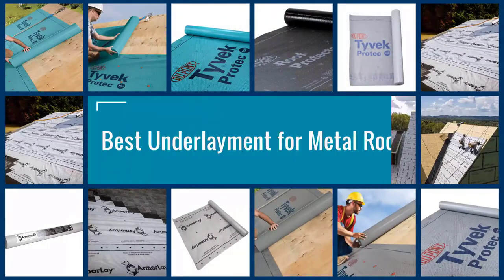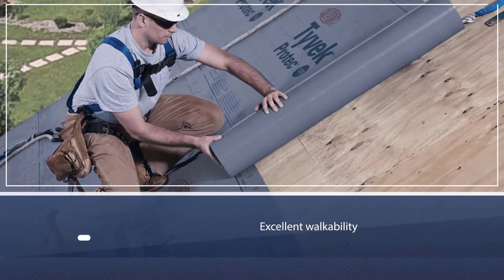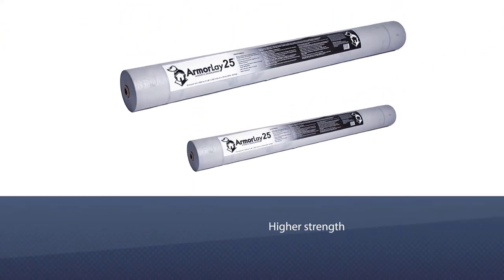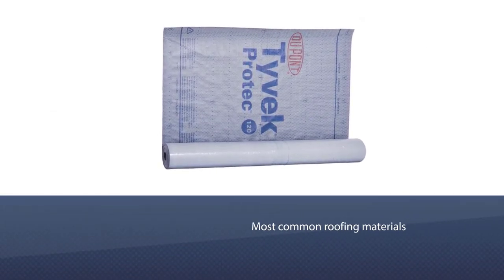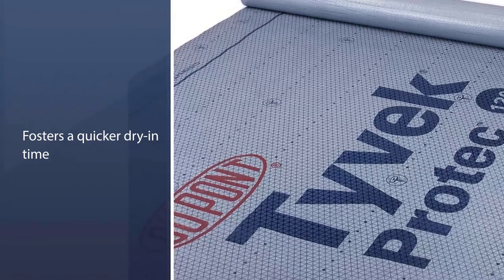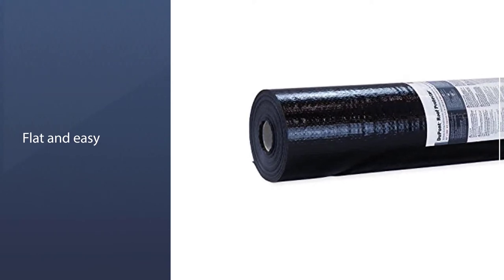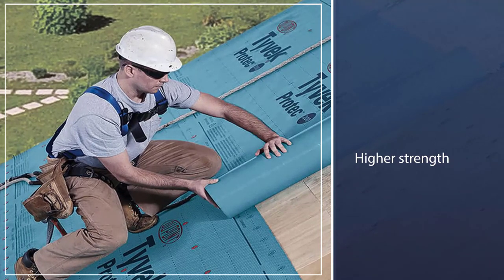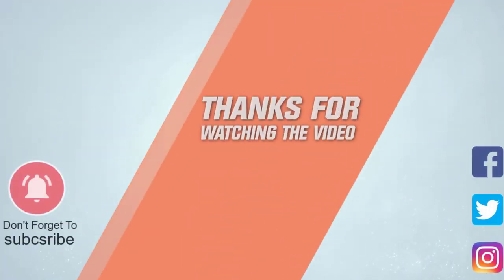Top 5 Best Underlayment for Metal Roof [Review] - Roof Protector Underlayment Roll [2024]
Best Underlayment for Metal Roof featured in this Video:
NO. 1. Tyvek Protec 120 Roof Underlayment
NO. 2. ArmorLay 25 Synthetic Roof
NO. 3. Tyvek Protec 120 Roof Underlayment
NO. 4. Roof Protector Underlayment Roll
NO. 5. Tyvek Protec 200 Roof Underlayment Roll

🕝Timestamps🕝
0:00 -Introduction
0:12 -Tyvek Protec 120 Roof Underlayment
0:58 -ArmorLay 25 Synthetic Roof
1:40 -Tyvek Protec 120 Roof Underlayment
2:26 -Roof Protector Underlayment Roll
3:13 - Tyvek Protec 200 Roof Underlayment Roll

What Is the Best Underlayment for Metal Roof?
Underlayment is a vapor barrier or water-resistant material that's put under metal roofing and installed directly onto the roof deck. It's applied under all of the other materials, and it provides an extra layer of protection against extreme weather conditions.

What is the Best Underlayment for Metal Roof to buy?
If you are looking for the Best Underlayment for Metal roofs, then you are in the right place. The Home Genie team tries to collect as much information as possible, read lots of user-based reviews, and rank them based on quality, value for the price, the reputation of the manufacturers, etc. Please let us know if you have something in your mind in the comment section.